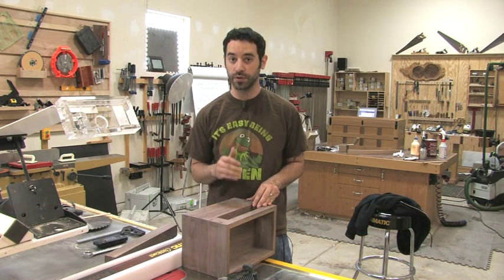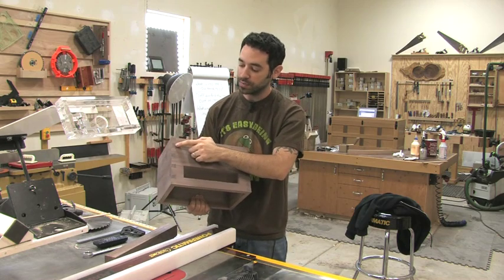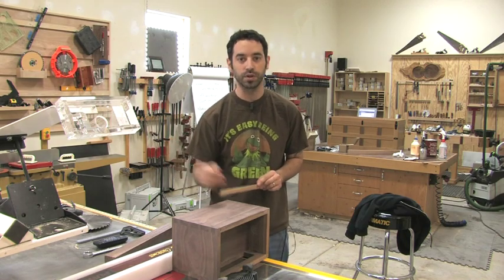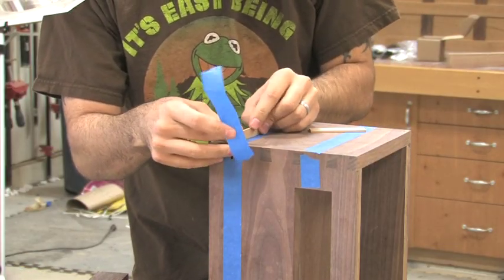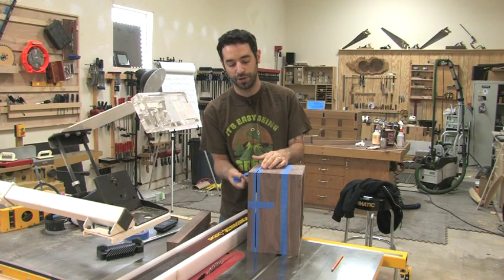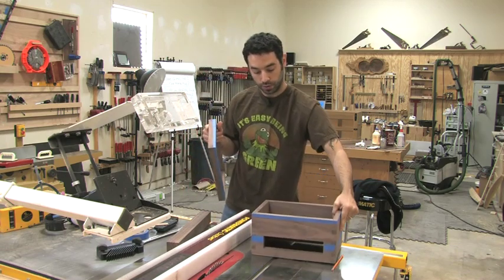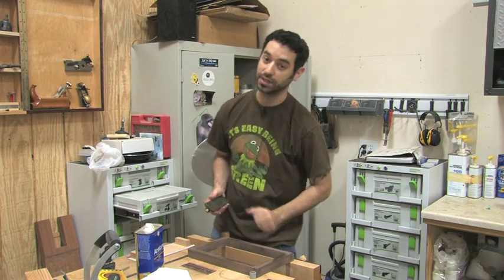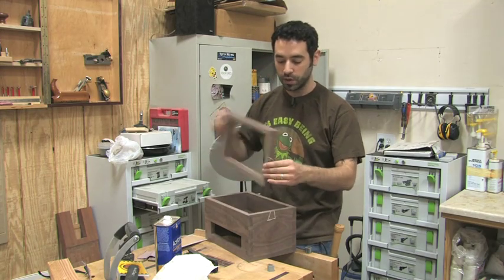TWWMini - How to Saw Off a Box Top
This video was originally published on Feb 25, 2009 & was never added to YouTube...until today!

Original post on our site with additional information, plans, questions & comments

This is the first of a new short form video series called "Whisper Minis". The idea is to cover a single topic in a very concise manner. I plan on covering all kinds of tips, tricks, techniques, and we'll even throw in some product-related stuff now and then. This is just a good way for me to capture and distribute all those little things that don't really have a place as a full Wood Whisperer episode. I hope you enjoy them.

This mini covers the process of sawing off a box top. This particular box is part of the Sawmill Creek Forum's Keepsake Box Collaboration. Germain told me about it, and Jim and Dewey invited me to join in on the fun. The idea is that this keepsake box will travel the country to different woodworkers' shops, and each person will work on one part of the project. And the final box will be auctioned off for charity.

Now I must admit, cutting the top off of someone else's box makes me a little nervous. So you'll see I took some precautions. But it was well worth it as the results were great.  Now I need to send the box off to the next person in line. You can keep up with the latest on the Sawmill Creek Forum